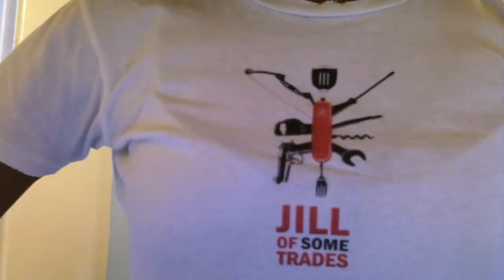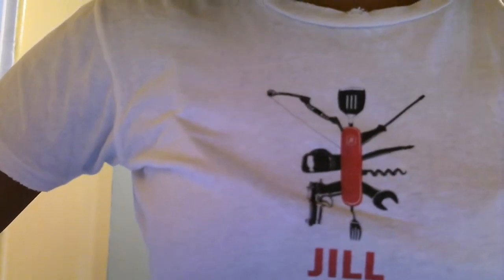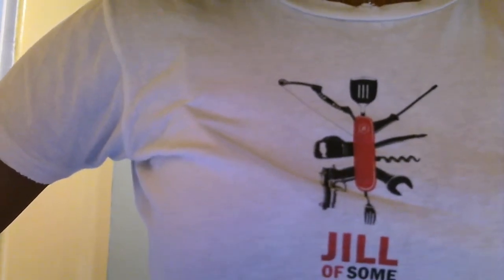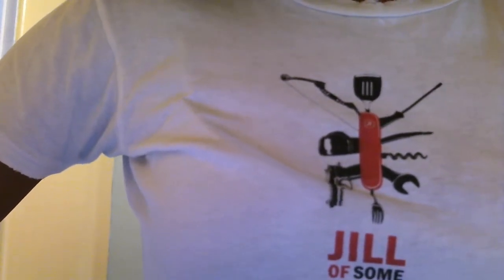About Me - Jill of Some Trades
Quick rundown about how this all got started.